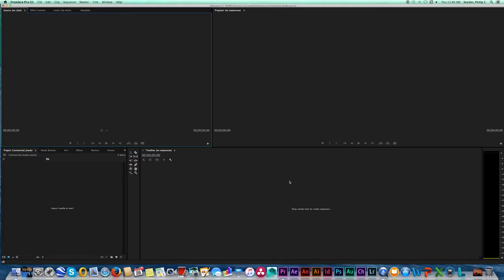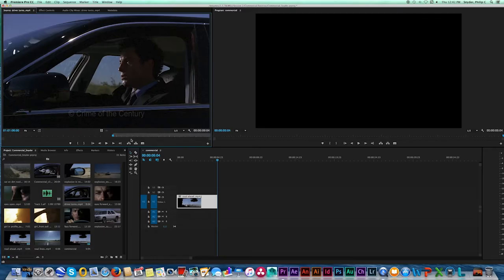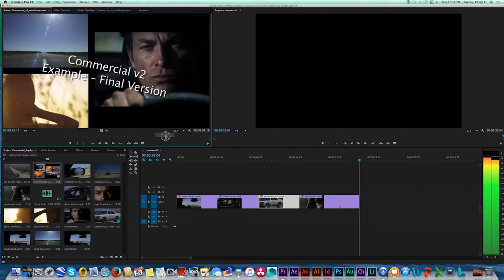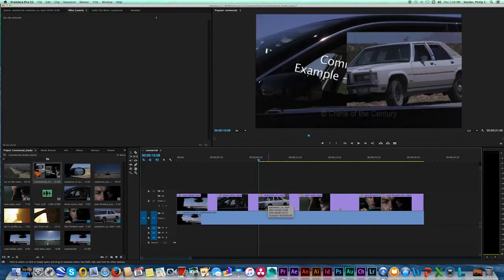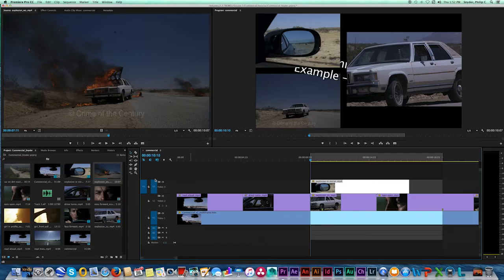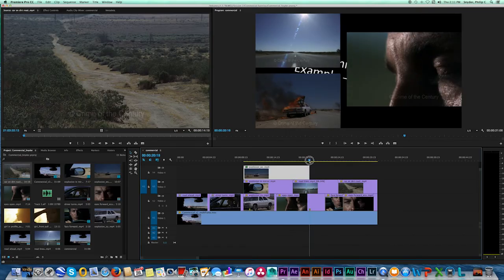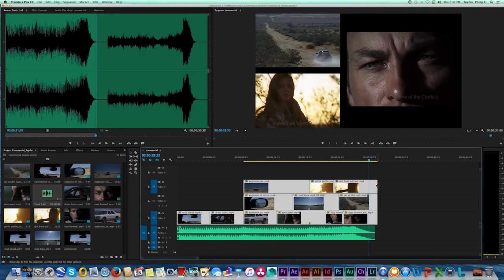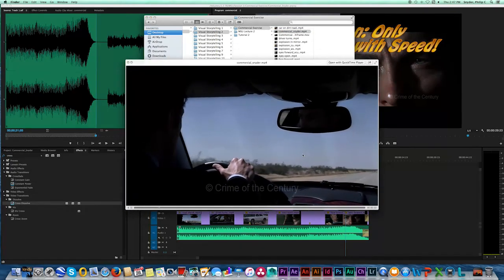Tutorial 2 Visual Storytelling Commercial Edit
Editing a car commercial